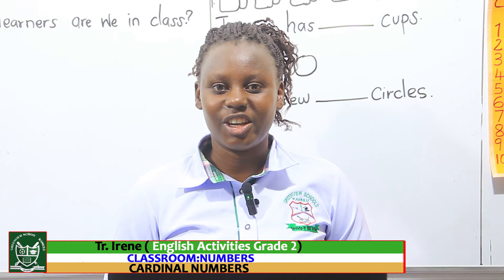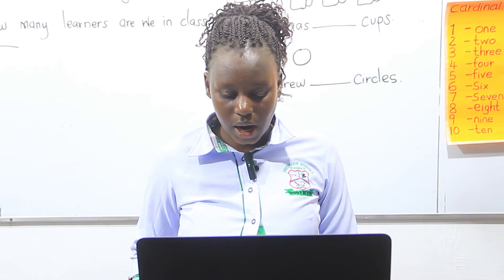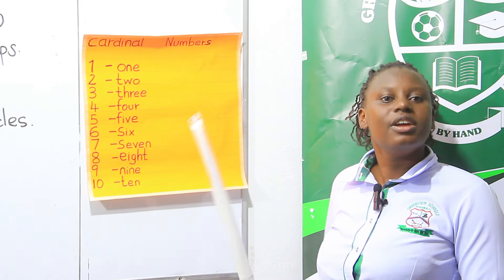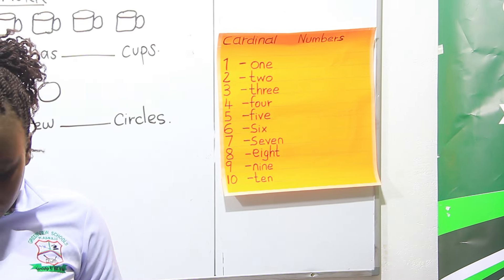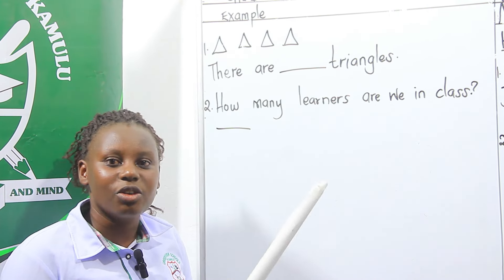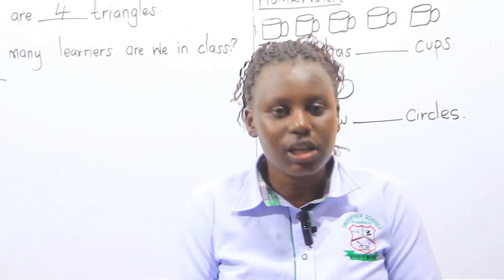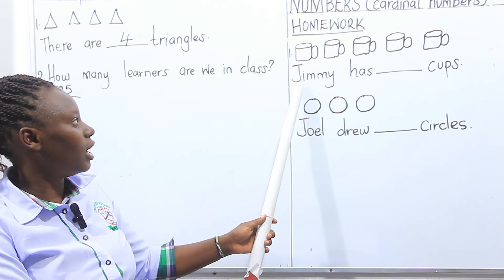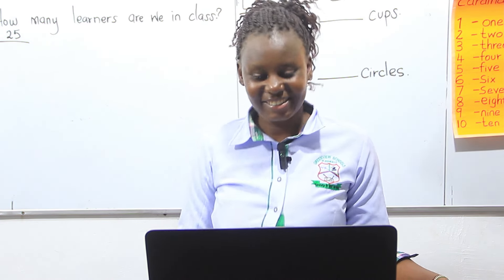Tr Irene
Cardinal Numbers